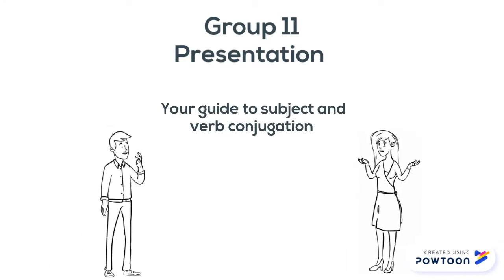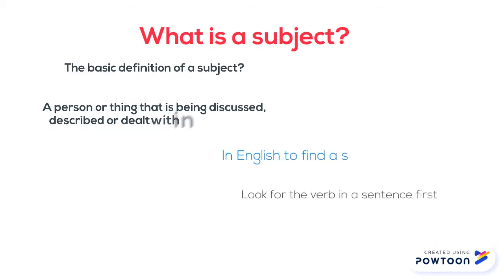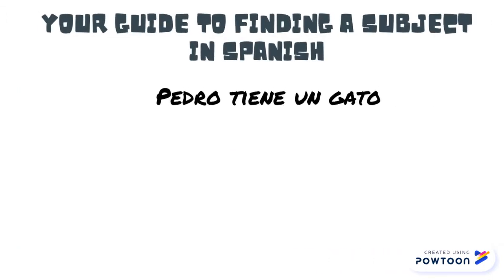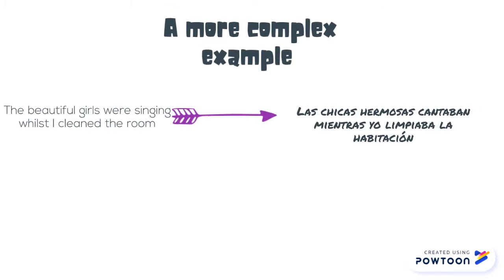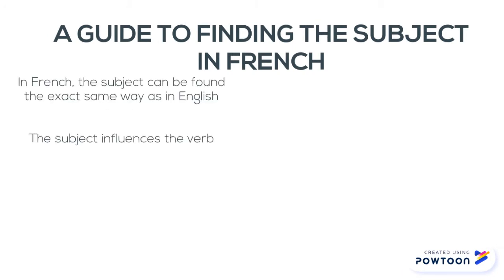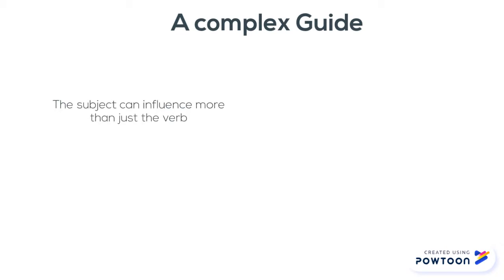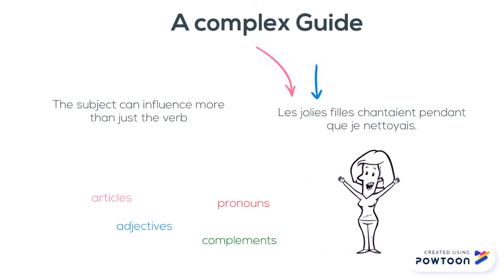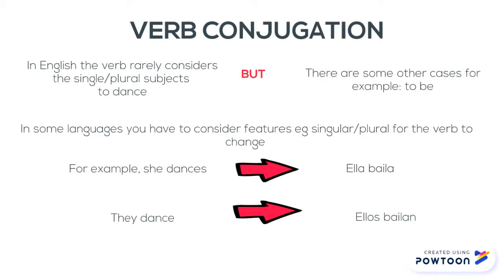Language Skills Presentation